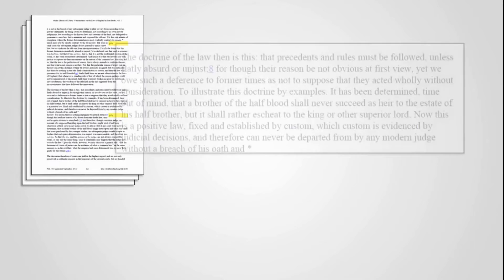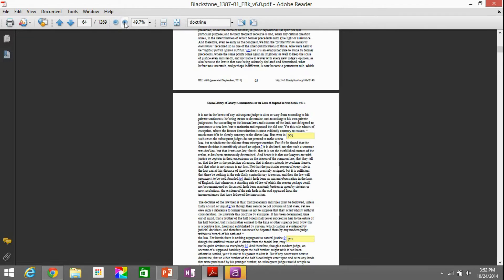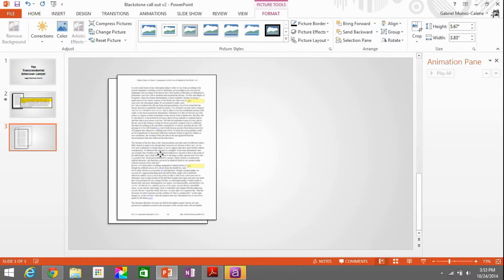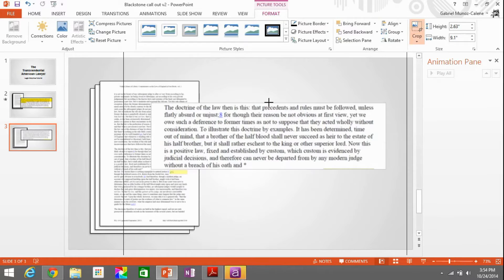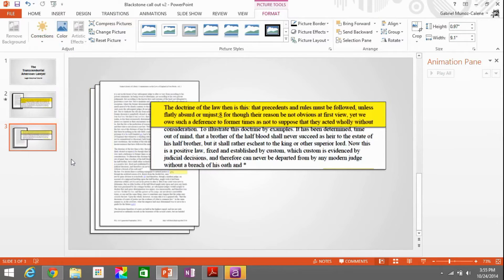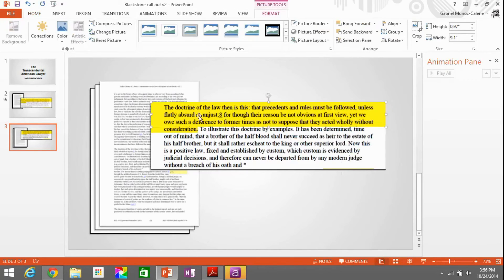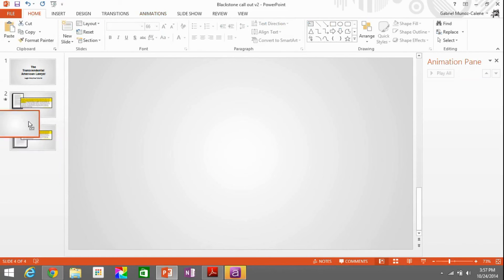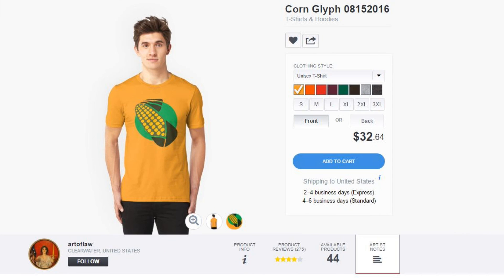Document Callout tutorial || for your next presentation or video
A document callout is a method for emphasizing text in a presentation or video.

This tutorial uses Powerpoint, but the effect can be achieved with similar tools like Google Slides.